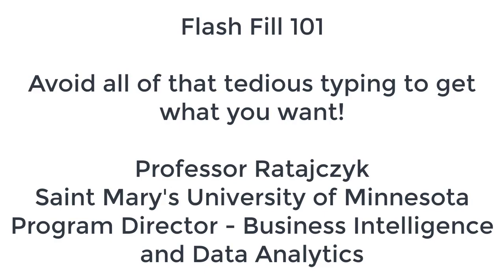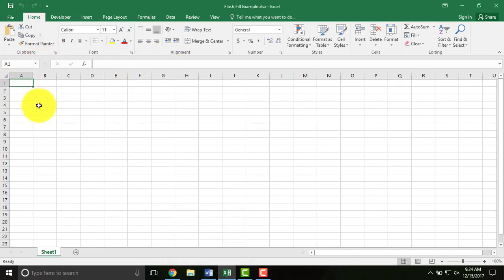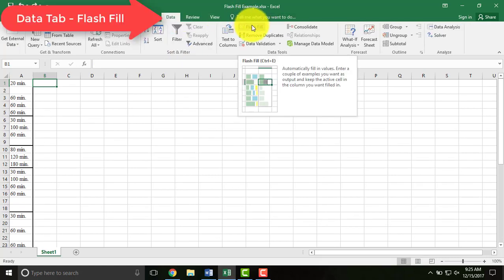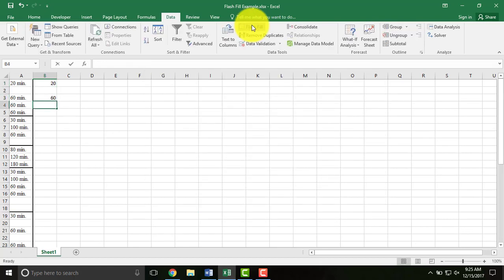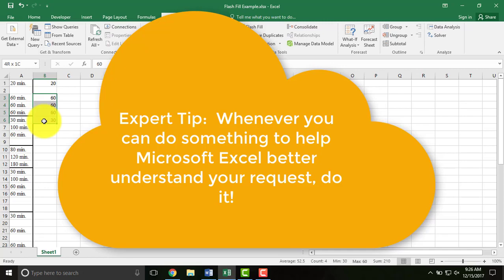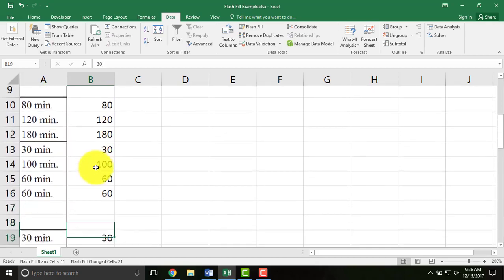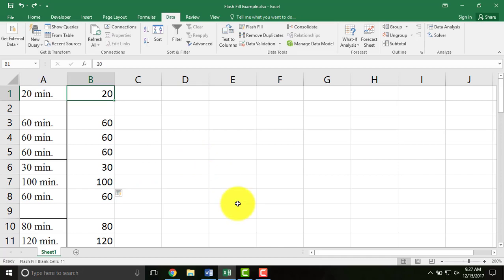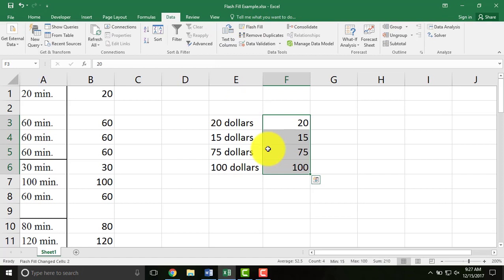Microsoft Excel Flash Fill